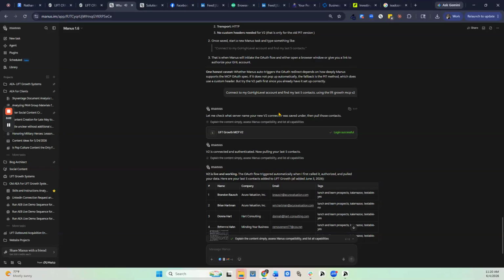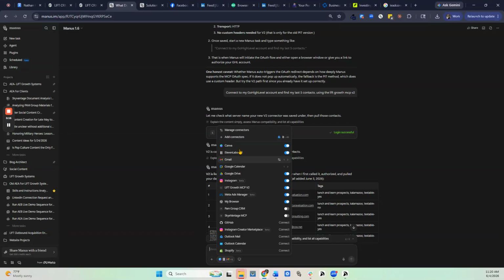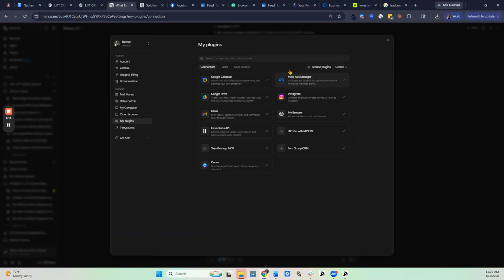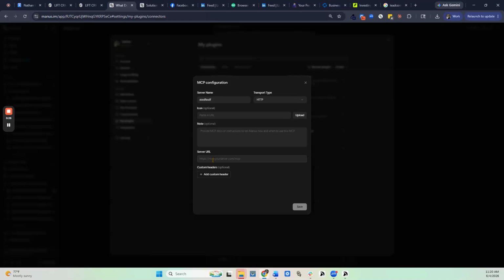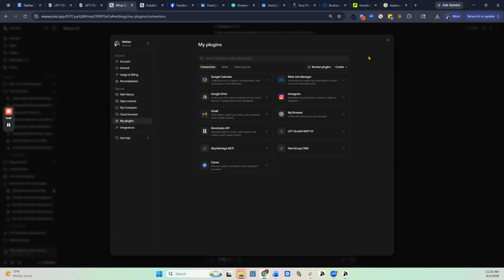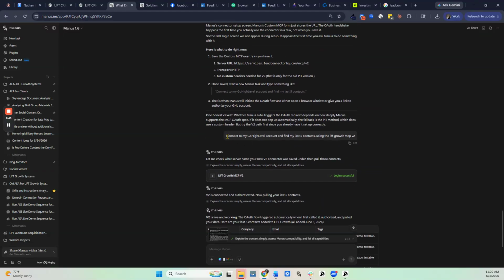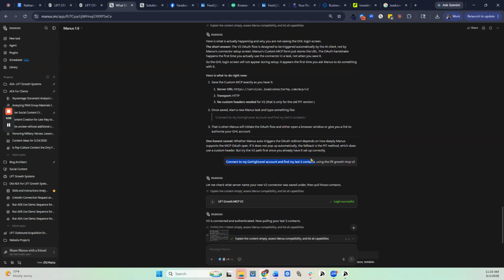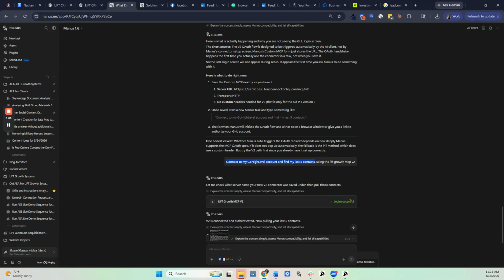Connect Manus to GoHighLevel MCP Version 2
In this quick walkthrough, I'll show you the exact steps to set up the GoHighLevel MCP v2 connection in your Manus account using the Custom MCP connector. No headers, no copy-pasting tokens. Just a simple URL and a login.

Steps covered:
1. Open Manus and go to Manage Connectors
2. Create a new Custom MCP connection
3. Enter the GoHighLevel MCP v2 endpoint URL
4. Authenticate with your Lead Connector HQ login
5. Select your subaccount and start using it immediately

MCP Version 2 is significantly more powerful than v1, giving you deeper access to your GoHighLevel data directly from Manus AI.

Whether you're pulling contacts, managing pipelines, or automating workflows, this integration makes it fast and simple.

LIFT Growth Systems helps small businesses turn their dormant contacts into booked sales conversations using real marketing systems, CRM automation, and AI.